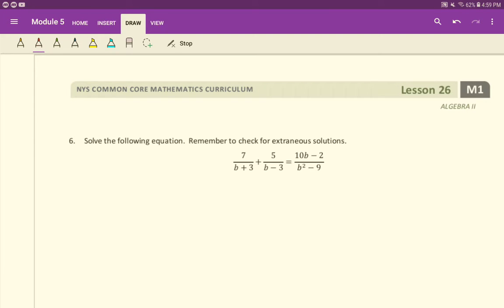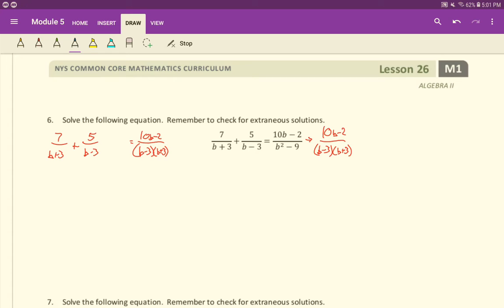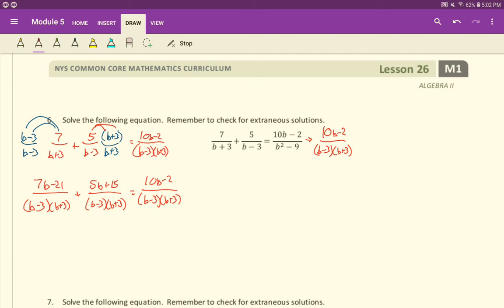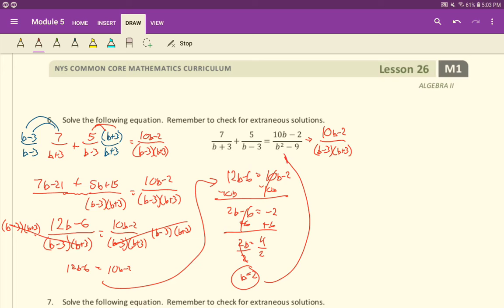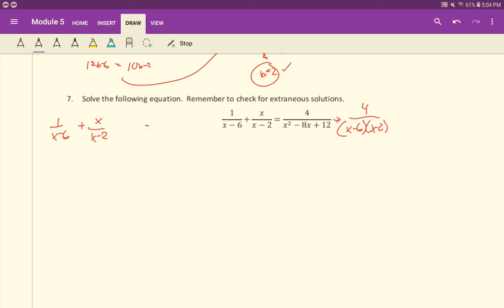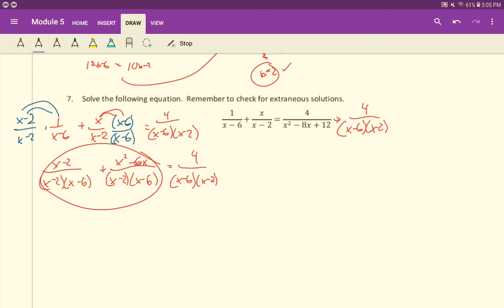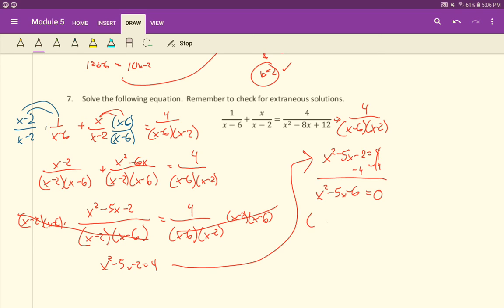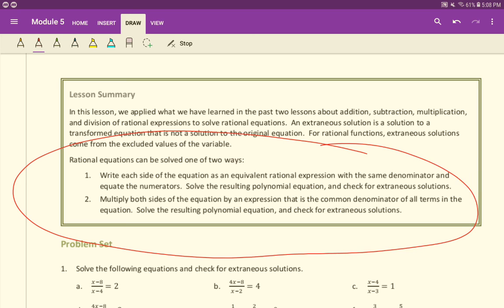Mod 5 L4 Exercises 6&7